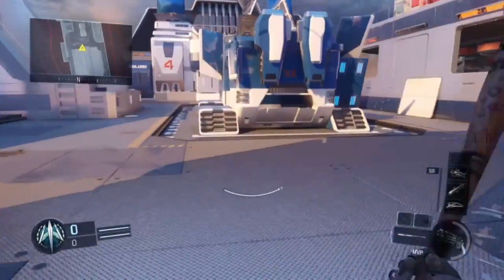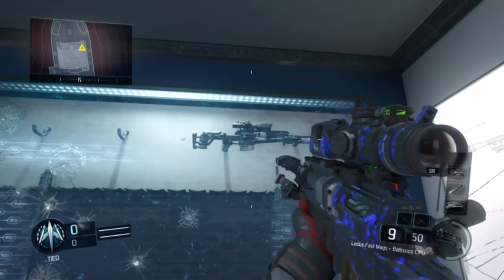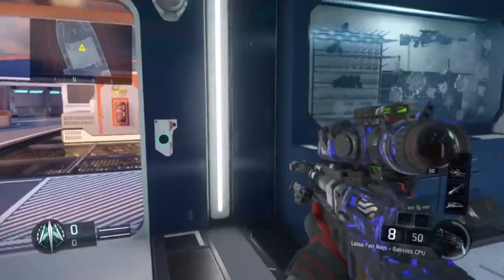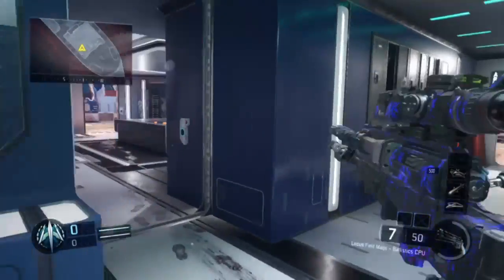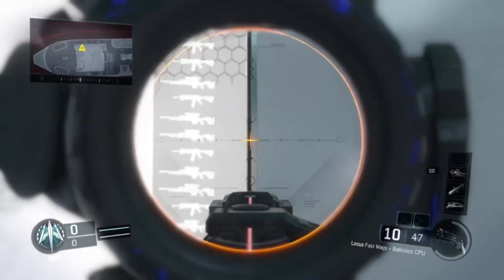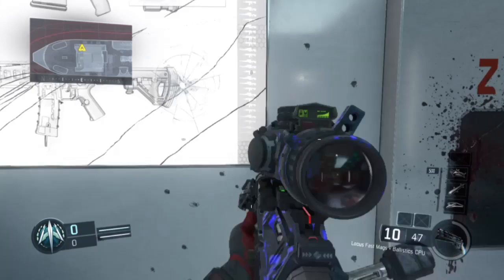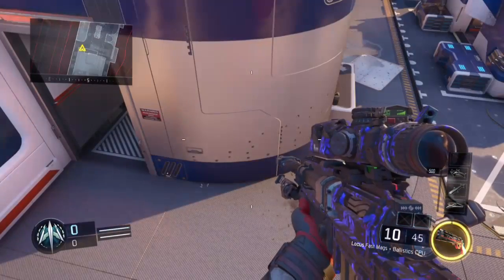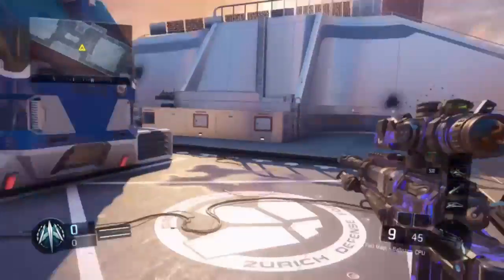GLITCHES+EASTER EGGS #1 SKYJACKED